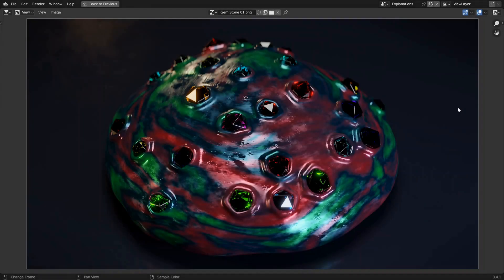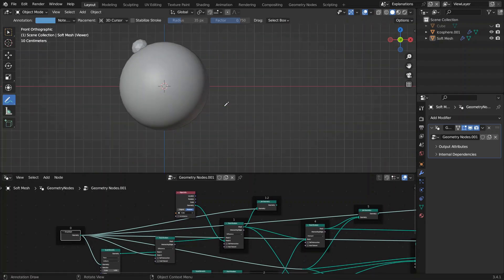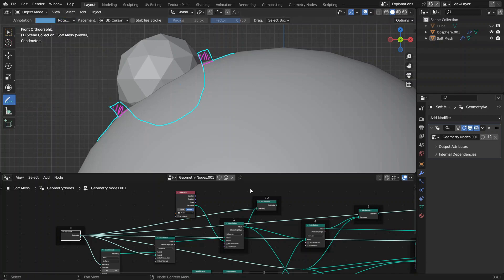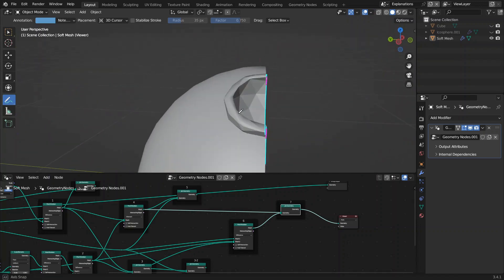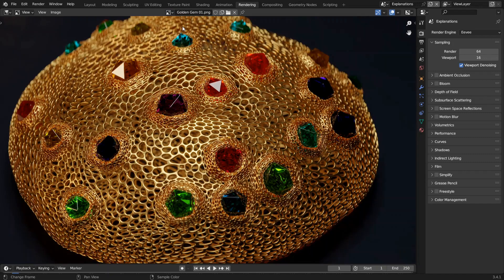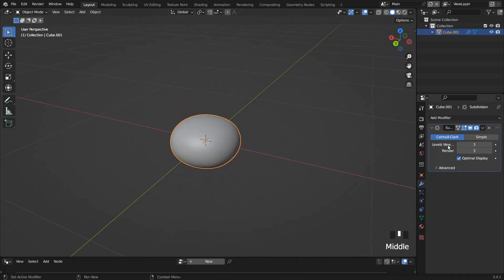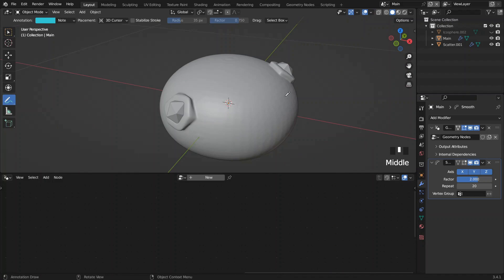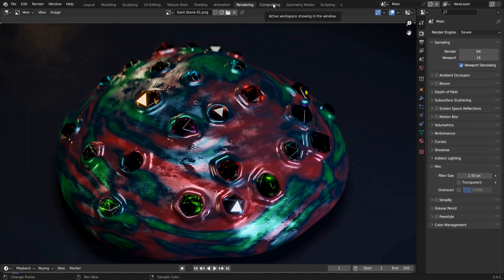Mesh denting + Wireframe effects in blender 3.4 | Blender geometry nodes tutorial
Hi friends. In this video we are going to make These effects from scratch. The main focus of tutorial is geometries, boolean  and face extrusion.

Time Stamps:
0:00 Intro
0:38 Basic explanations
4:09 Mesh denting
21:10 Wireframe